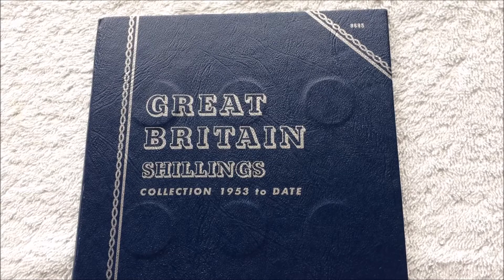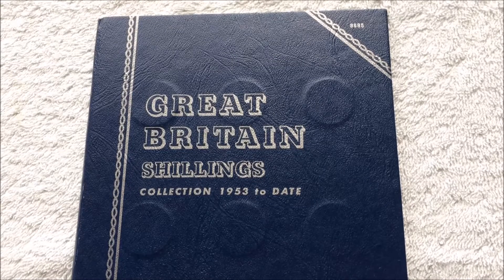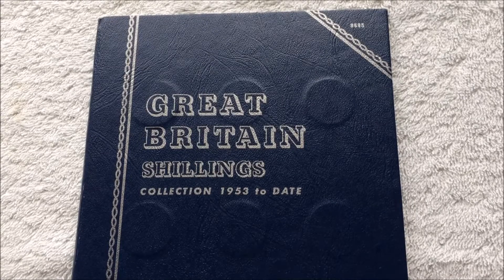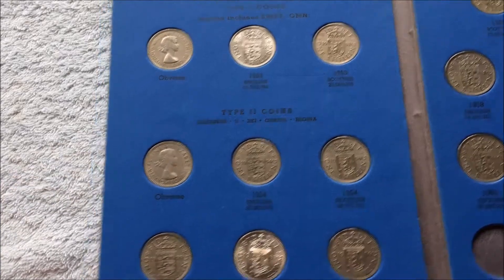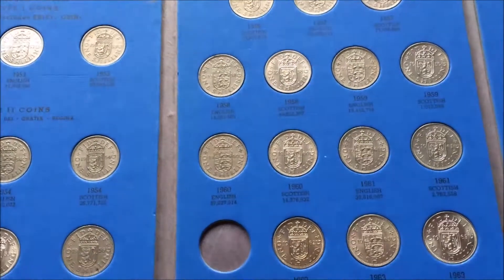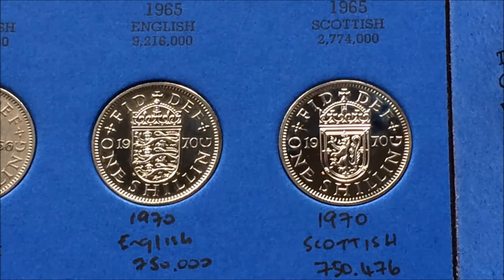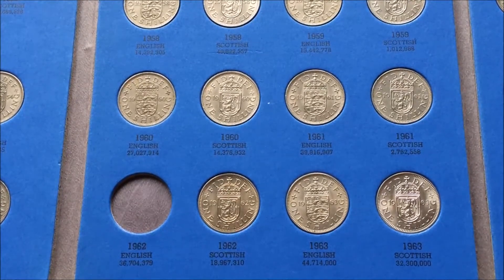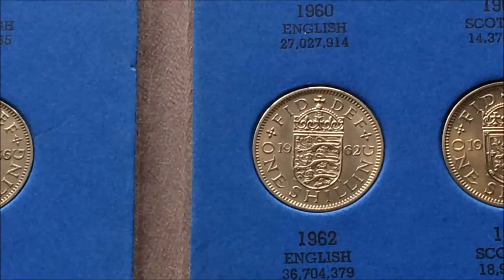Shillings.... Shhhh; Don't Tell Callum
One completed folder - full of shillings (sorry, no silver).  It's taken a wee bit of time but wanted them all to be in decent condition.

Callum might not be overly impressed but...  I am content.  LOL